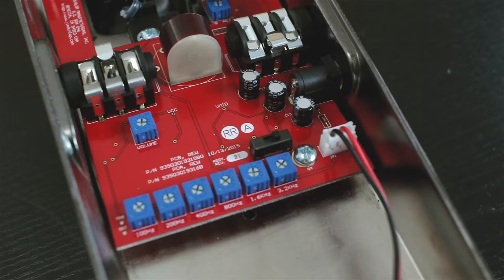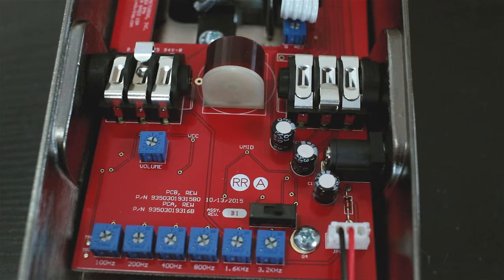Dunlop John Petrucci Wah - Demo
Today we check out the amazing new John Petrucci signature wah pedal from Dunlop!

Signal Chain:
Balaguer Hyperion (Drop B)
Petrucci Wah
KSR Ares